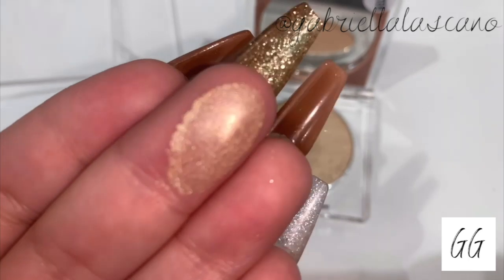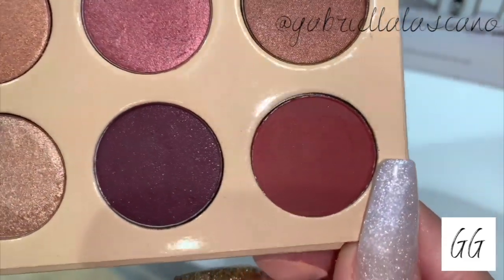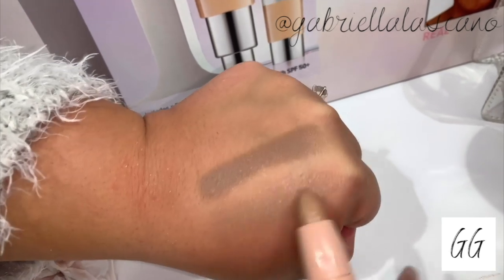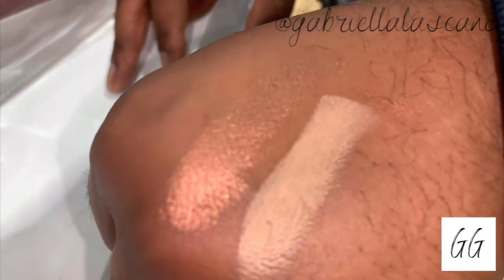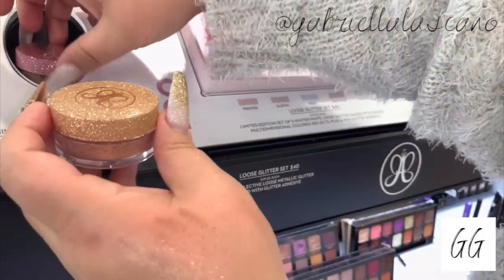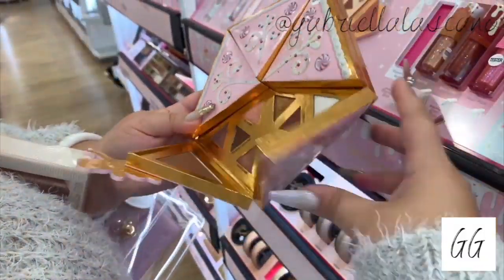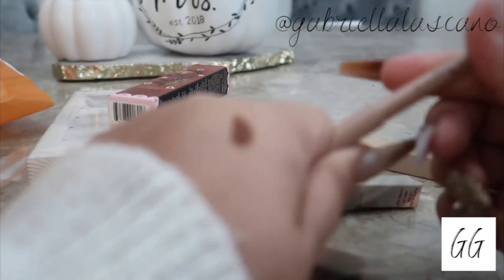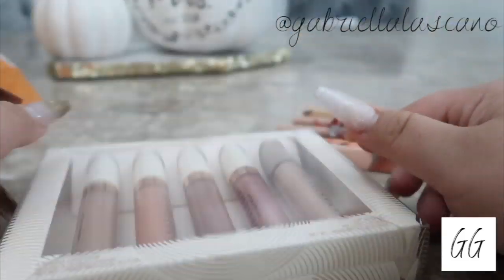ULTA SHOP W ME, NEW KKW GONDOLA & HOLIDAY LAUNCHES (GABRIELLAGLAMOUR)